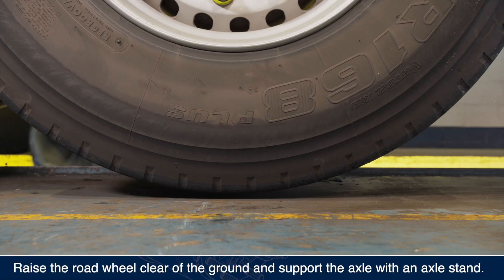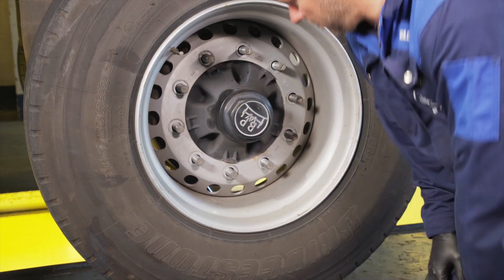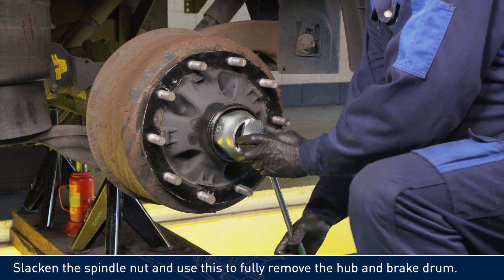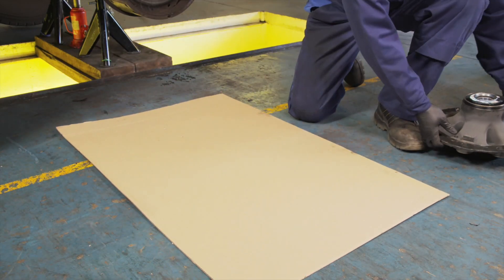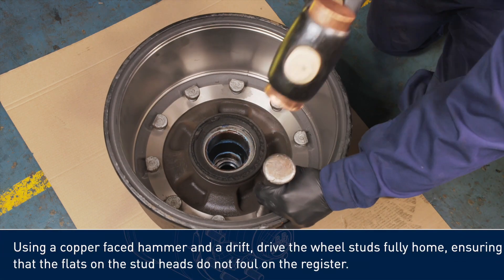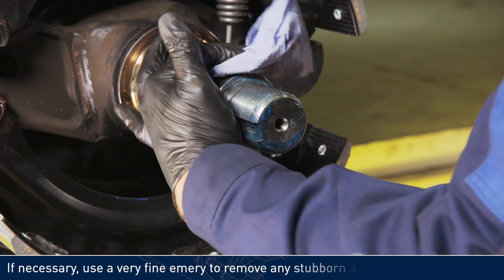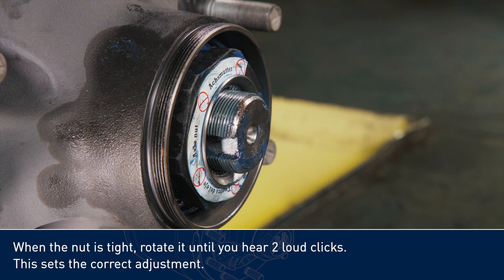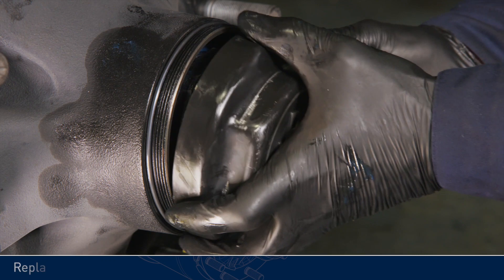BPW Limited Drum Brake Replacement training video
Wear on the brake drum can be checked by removing the dust cover.  If the wear recess at the edge of the brake drum has almost been reached or it can no longer be clearly seen, the hub and drum assembly should be removed, and the brake drum replaced. This @BPWUK training video demonstrates this replacement procedure.